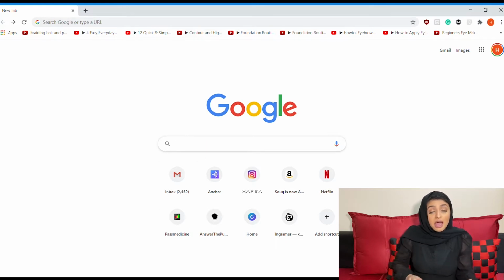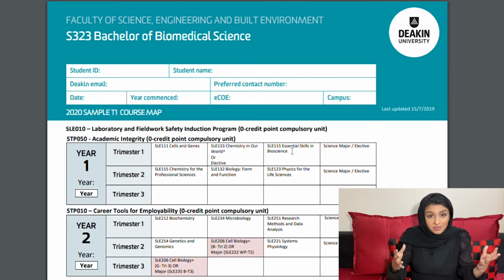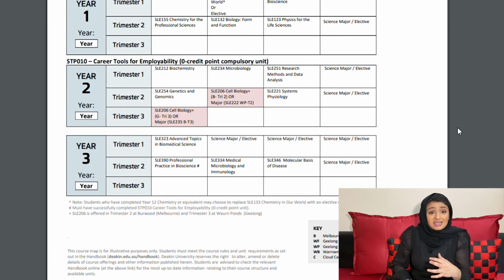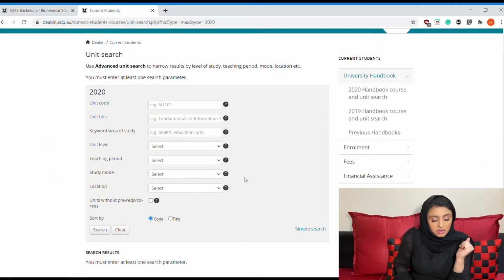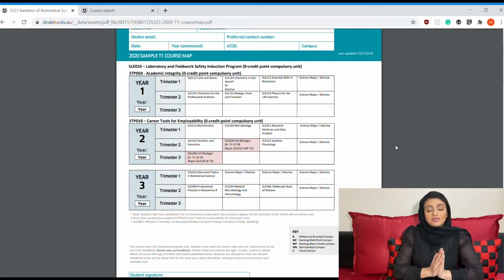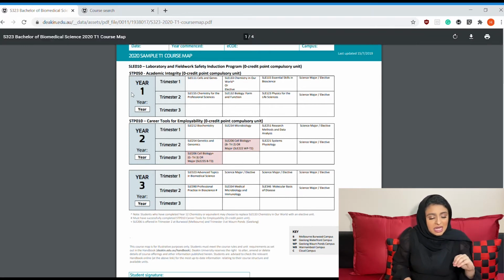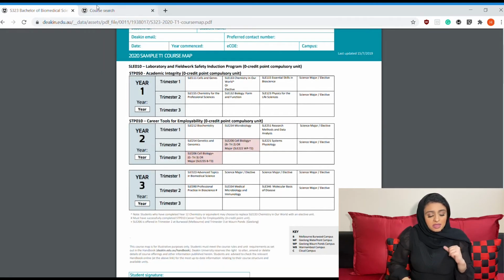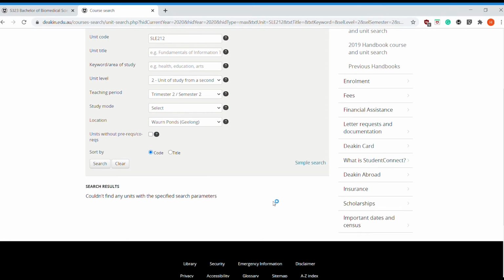University Course Map and Units Guide | Deakin University Handbook 2021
Hey guys, my brother went off to uni (yay), but one of the most annoying thing about starting your first course is the stress associated with picking courses. So here's how I picked my units during my first degree to maximise my GPA/ WAM for med school.

Want me to make a video about a particular topic? Wanna collaborate? Please fill the form below:

🎙Confessions of a Doctoholic podcast - send me a voice note on Anchor and have a listen

Who am I:

I'm Hafsa, a 3rd year med student. I started this channel because I feel like I have a lot to say and I may be able to benefit people.

If you’d like to chat or ask questions, I’d love to hear from you. DMing me on Instagram (@hafsaslaiman) is probably the fastest way to do that. I try my best to reply to things but there sadly aren't enough hours in the day to respond to everyone 😭